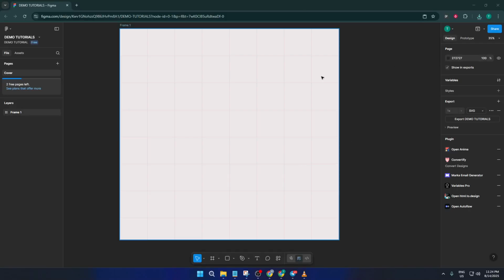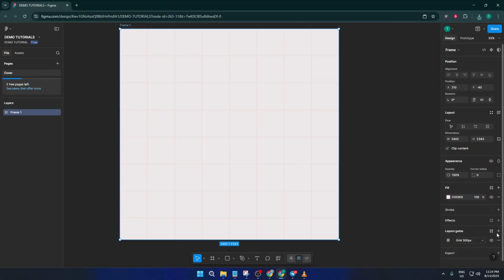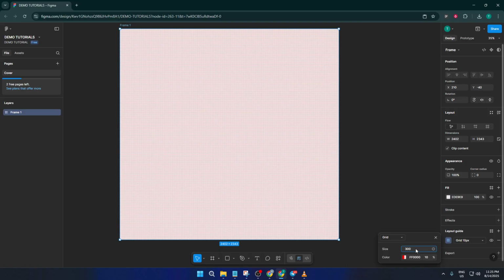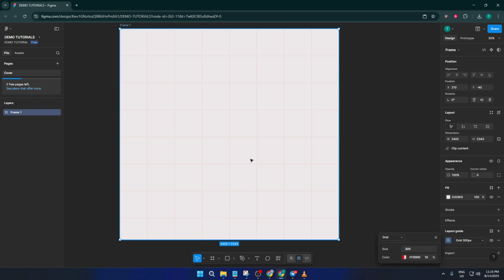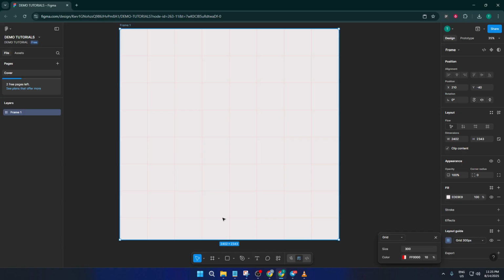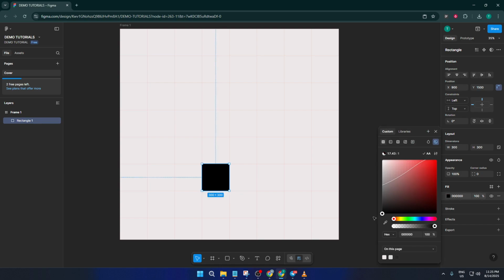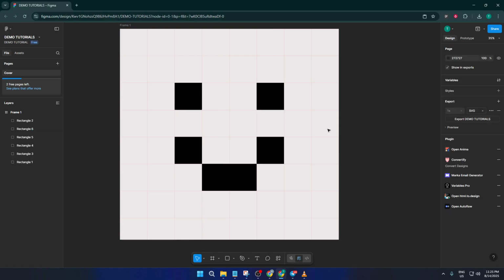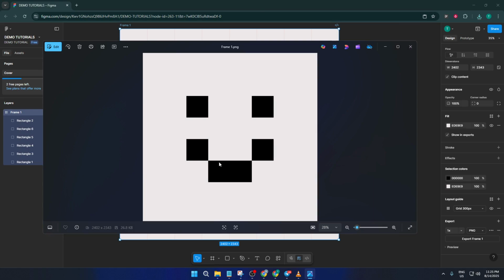How To Draw Pixel Art Nft Nft using Figma (Updated 2026 Guide)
Learn how to draw Pixel Art Nft Nft using Figma with a clear, beginner-friendly walkthrough. This tutorial explains the essential tools, settings, and steps you need to complete the process efficiently while keeping your Figma workflow organized.